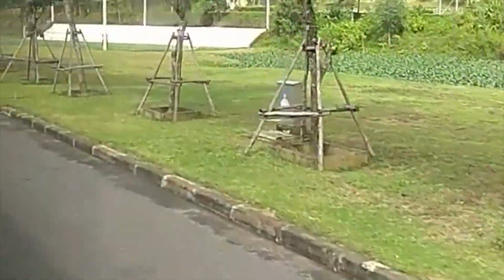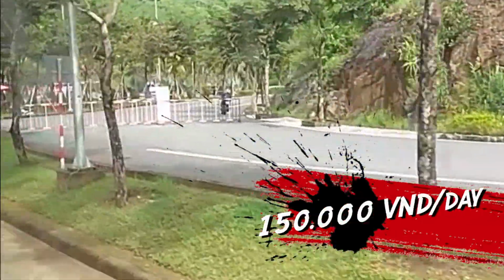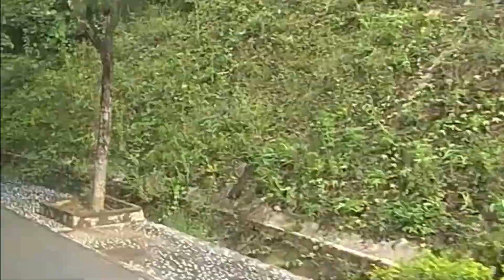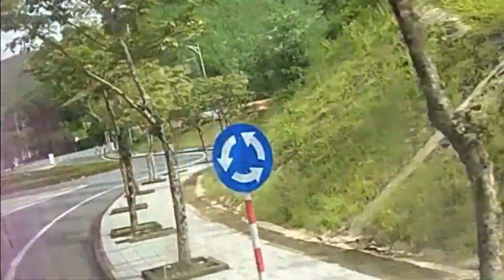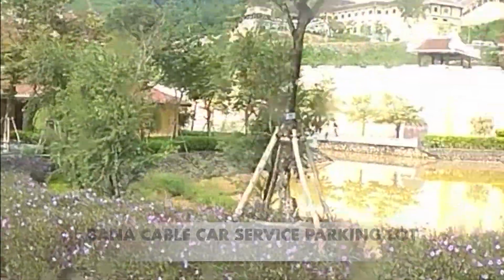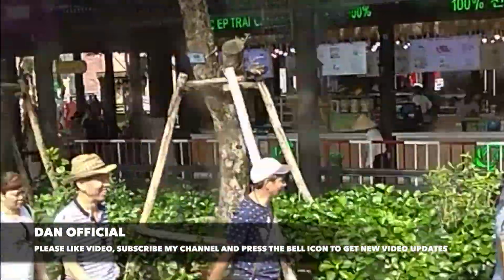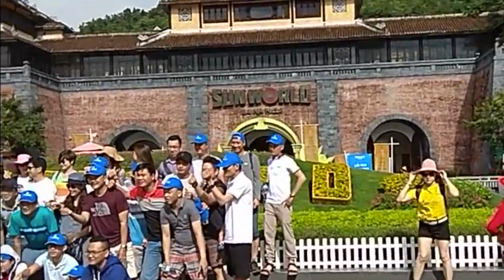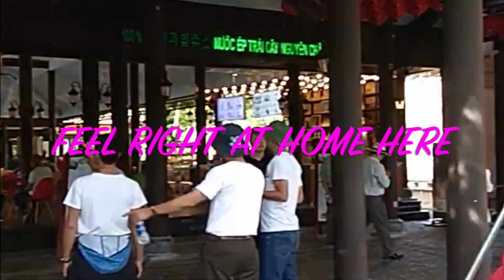EVERYTHING YOU NEED TO KNOW TO PLAN A DAY TRIP TO BA NA HILLS (Part 1)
Ba Na Hills is one of the newest and most exciting projects in Vietnam. It’s a mountaintop resort complex that looks like a medieval castle, but inside these stone walls are modern accommodations, world class restaurants and a Fantasy Park full of exciting rides.
Here are the first part: Everything you need to know to plan a day trip to Ba Na Hills.